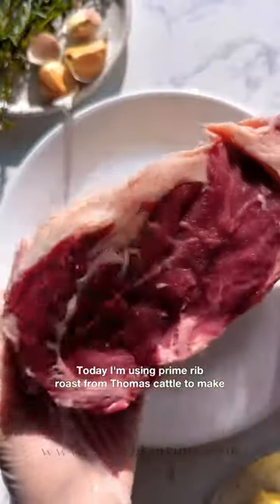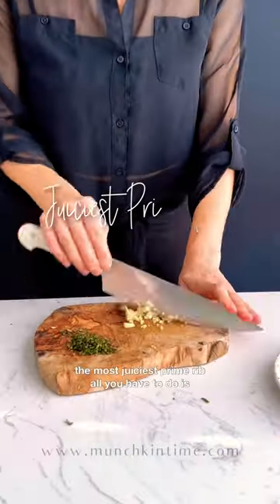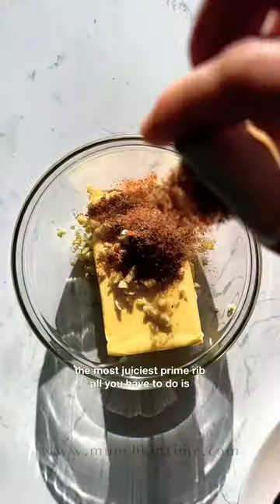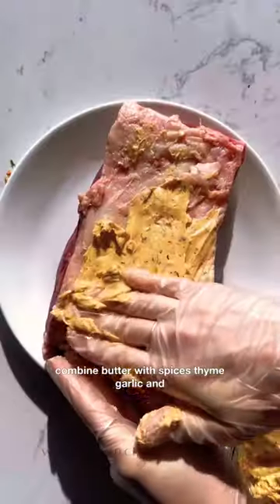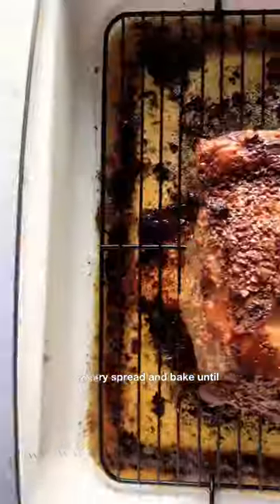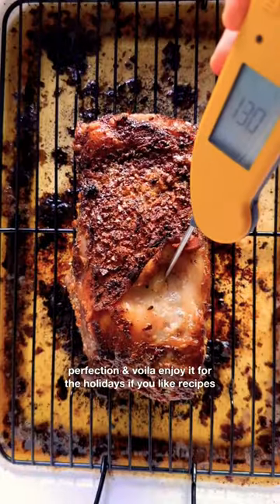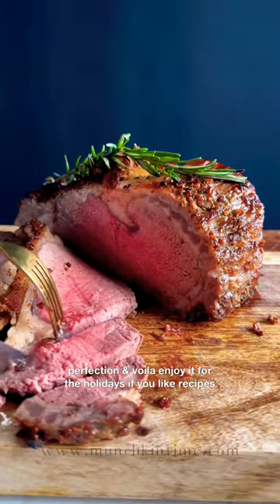Prime Rib Recipe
The most juiciest primerib recipe! Recipe link is below or Google “Munchkin Prime Rib” 👇🏻